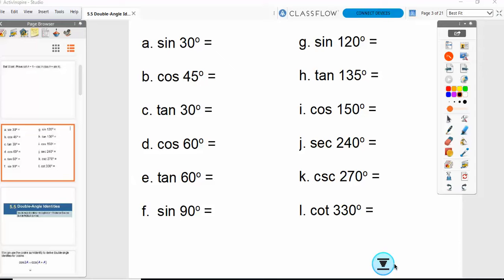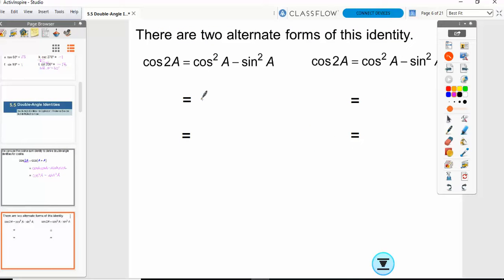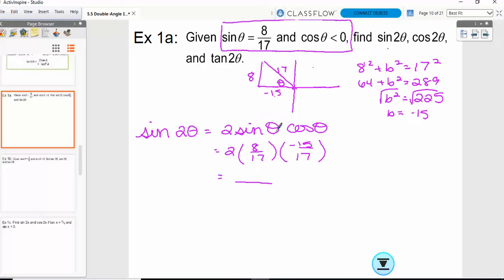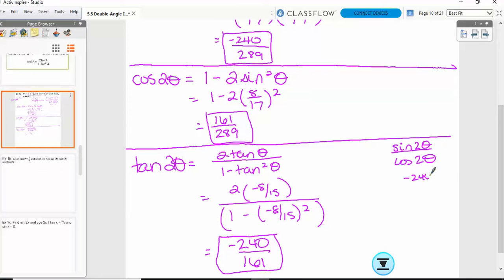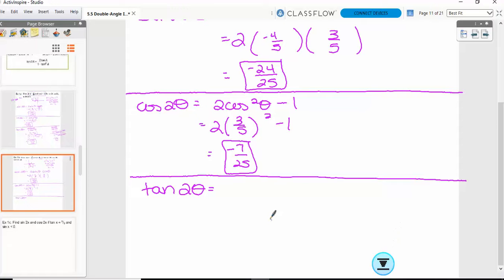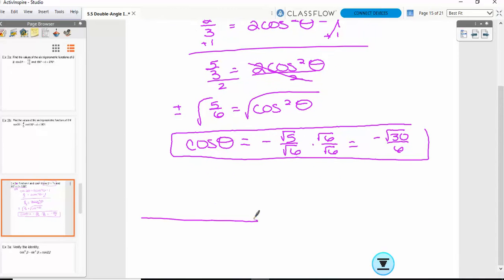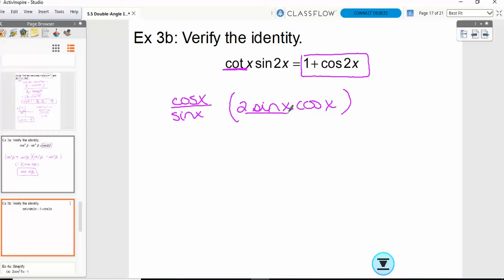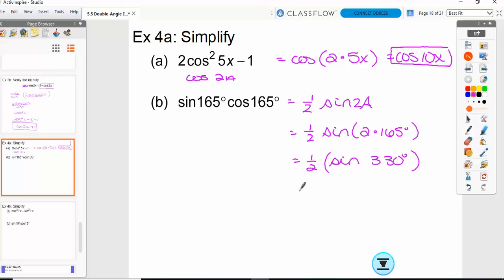Section 5 5 April 4